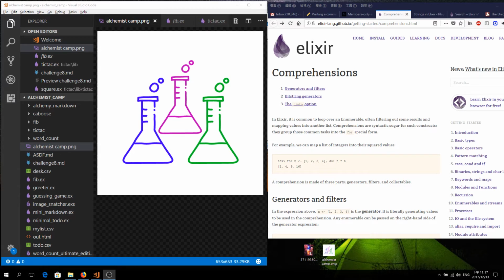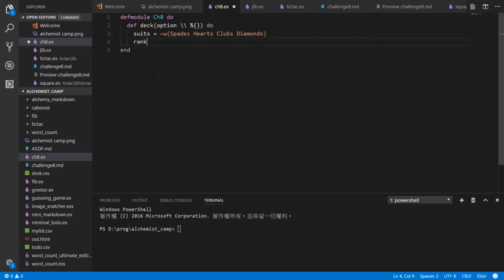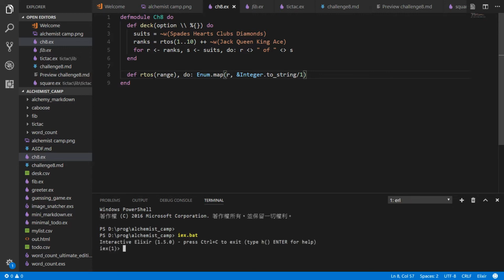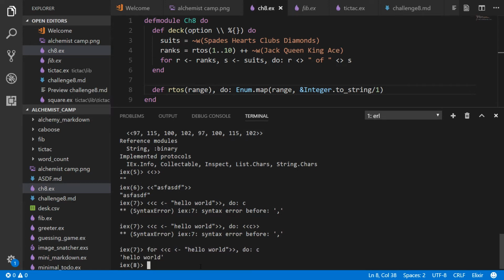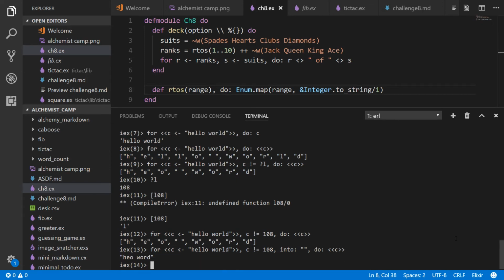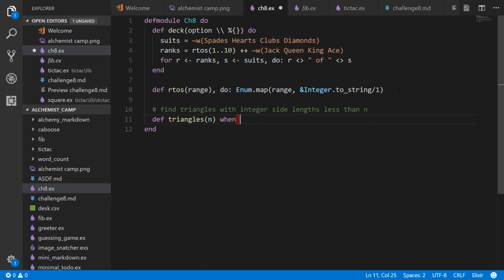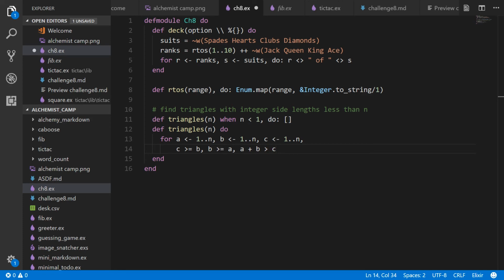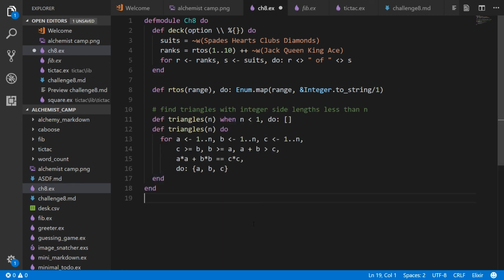Solution to Challenge 8: Deck generation, Pythagorean Triplets and more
Using comprehensions to generate a deck of cards was the challenge at the end of Lesson 8 Here we solve that and play around with comprehensions to do some other things such as generating binaries, filtering characters out of them, and generating Pythagorean Triplets (integers that are the lengths of sides of right triangles.

Language features introduced: ? syntax for getting a character's codepoint, comprehension filters, the ~w sigil